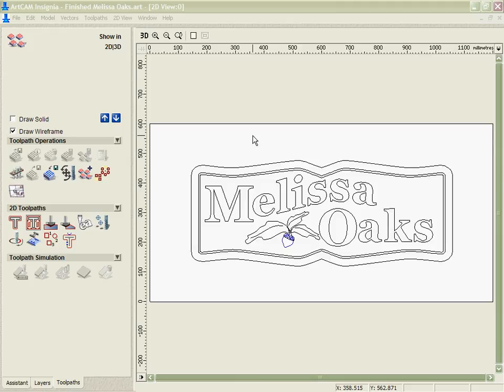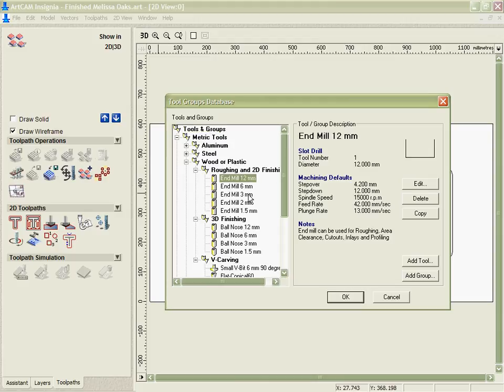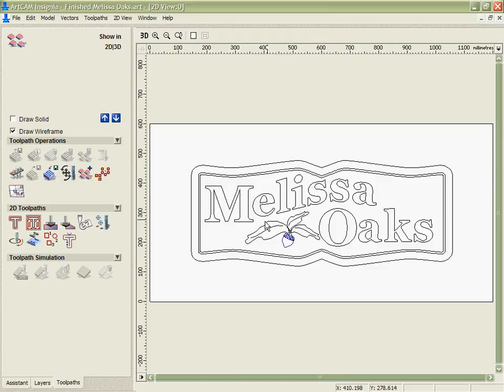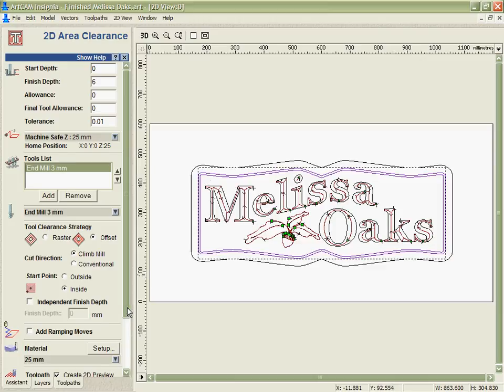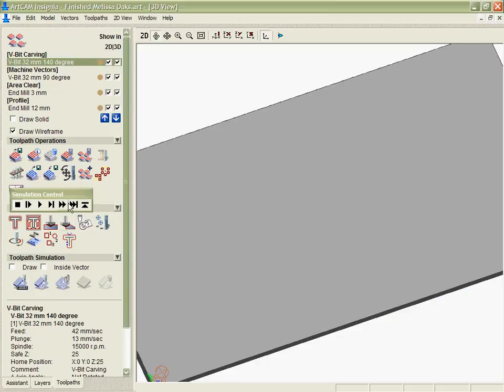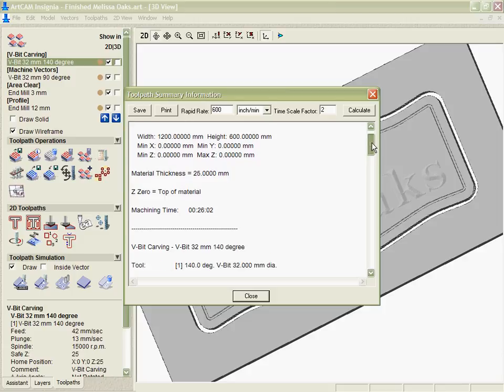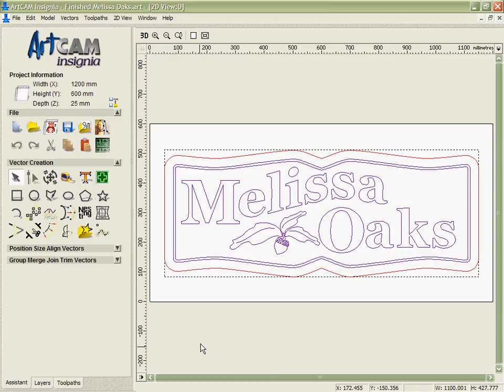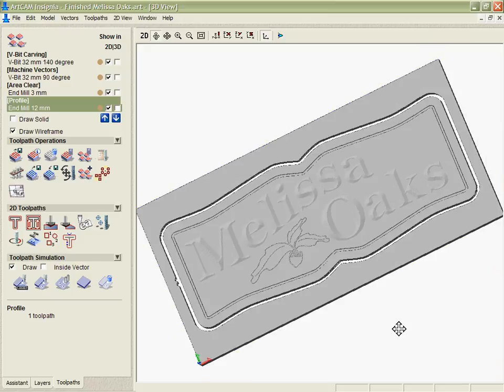Part: 9 Toolpath Summary. Artcam software user manual video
9 Toolpath Summary. Artcam software user manual video.